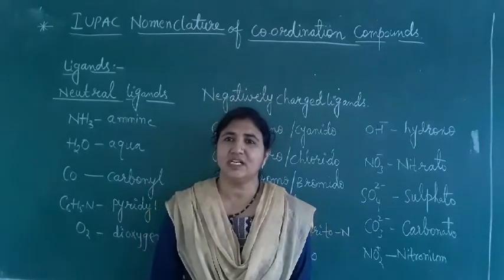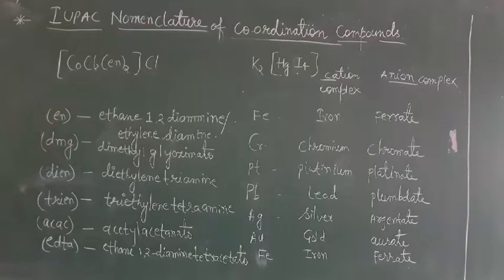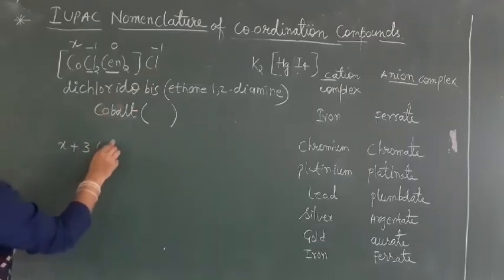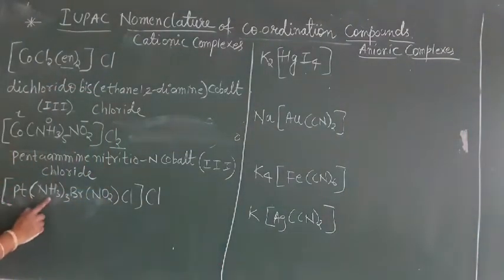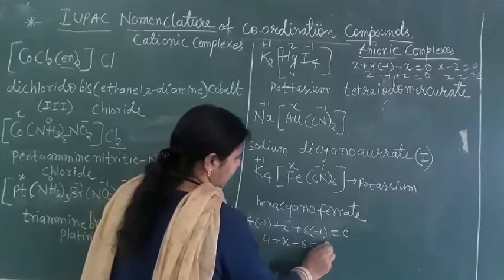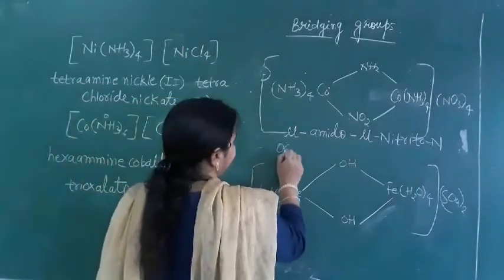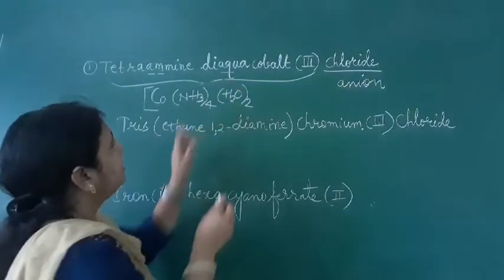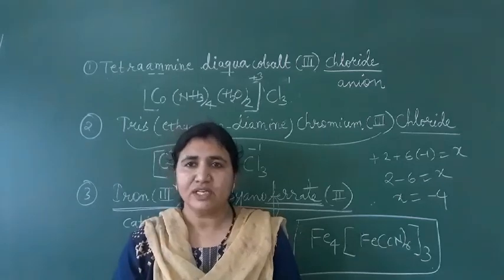IUPAC NOMENCLATURE OF COORDINATION COMPOUNDS